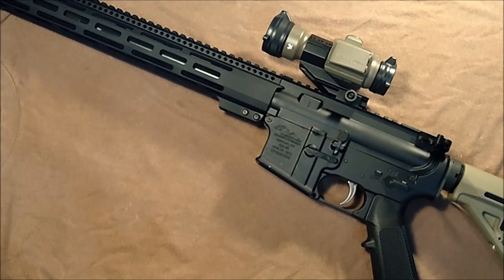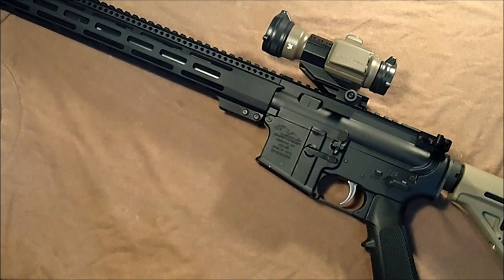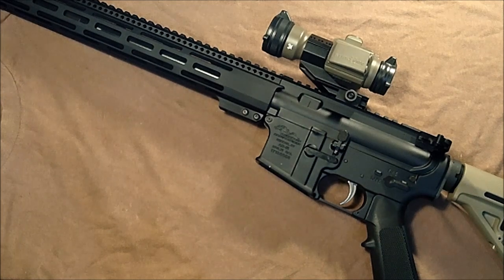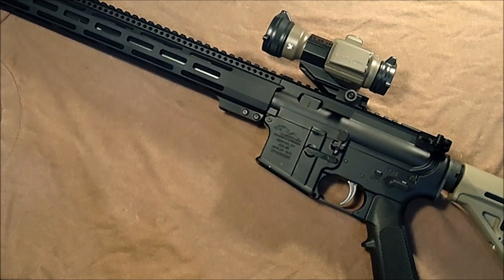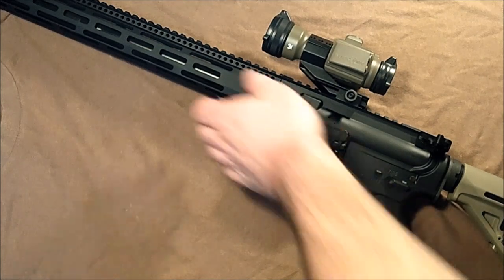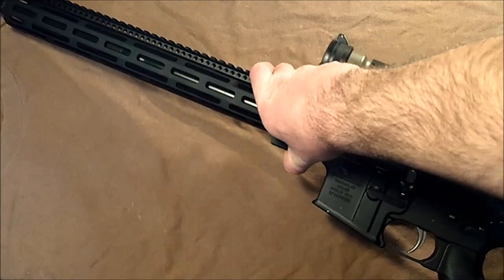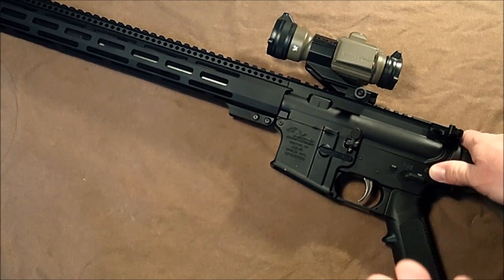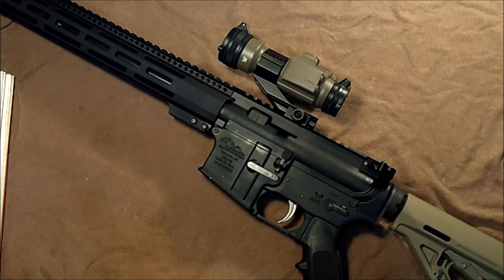Radical Firearms AR 15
1)Anderson Manufacturing Lower and LPK
2)Radical Firearms SOCOM Barreled M-LOK Upper
3)Aim Surplus BDG BCG
4)Vortex Optics Strikefire II OPMOD Red Dot

OkieTools/BubbaTac